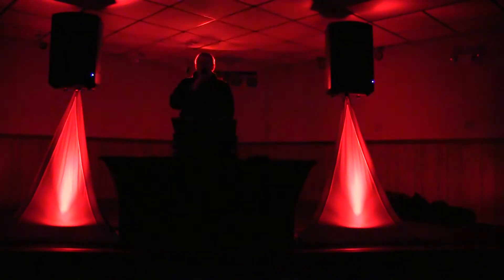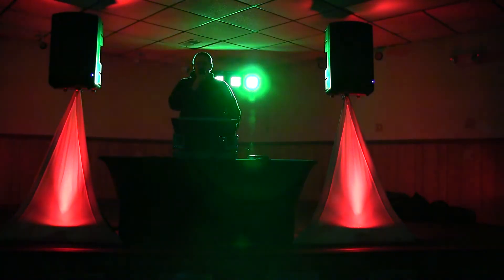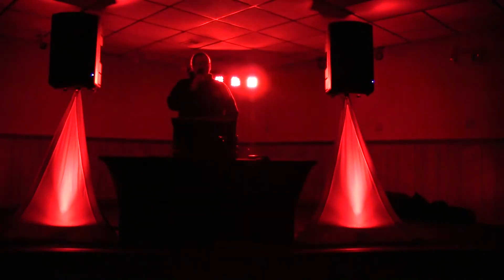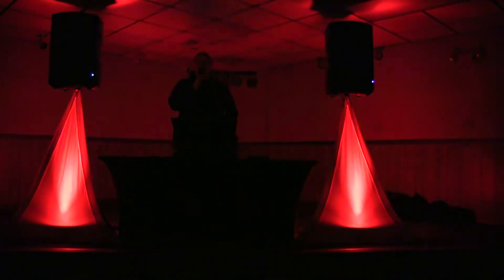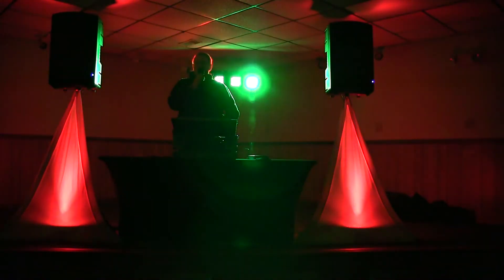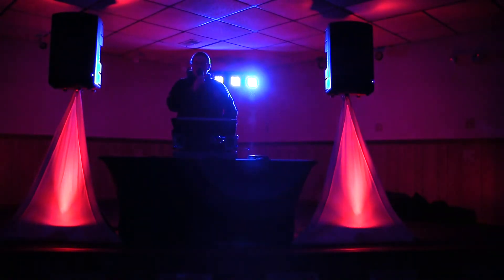Simple Audio System Setup Time Lapse [2018 System]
Did you know Tech-Medic offers DJ and DIY audio system services? Our small DIY package starts at $150/event. We deliver, setup, and tear down all equipment. You plug in your phone/tablet/laptop and play whatever music your heart desires!